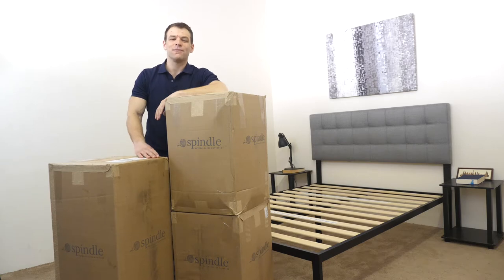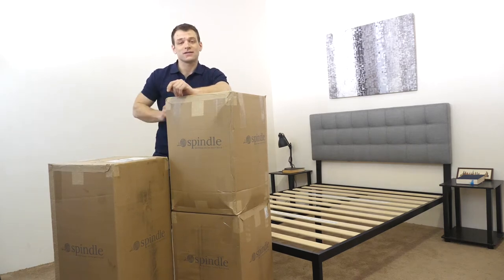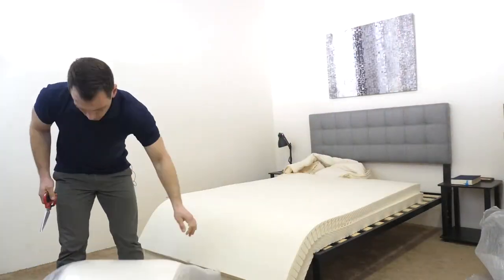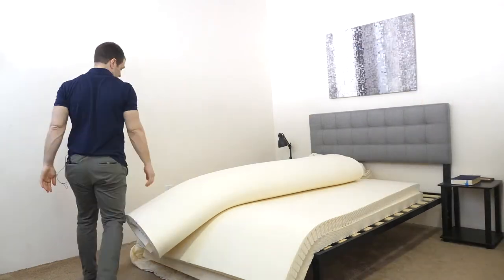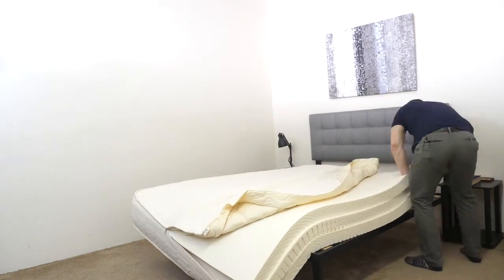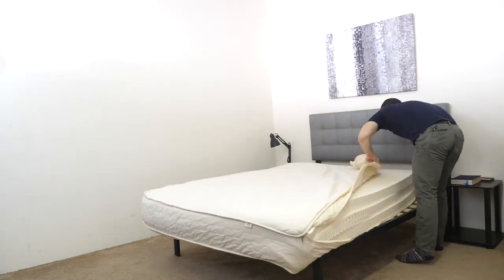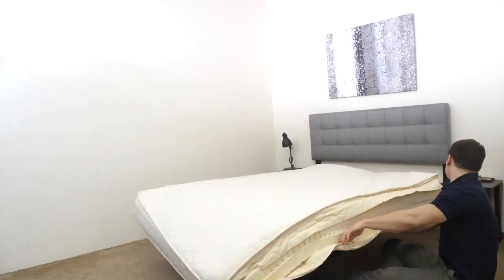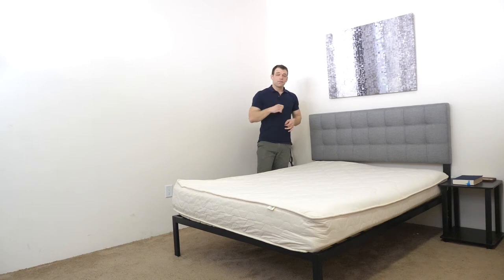Setting Up the Spindle Mattress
Spindle is dedicated to providing customers with a unique product: a fully adjustable latex mattress! After filling out a quick questionnaire on its website, Spindle will send you a customized parcel of latex layers, which you’ll then assemble at home to your satisfaction.

For the purpose of my review, the folks over at Spindle sent me a selection of layers intended to create a medium firm mattress. But before I can give the Spindle mattress the full Sleepopolis review, I’ve got to set it up on the frame.

That's all for now, but if you are interested in checking out more of my reviews you find all of them